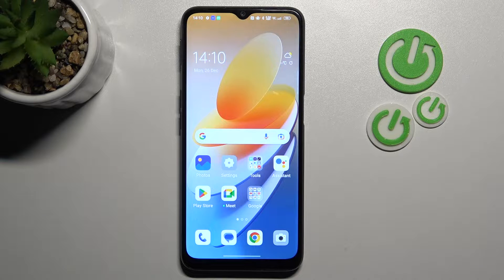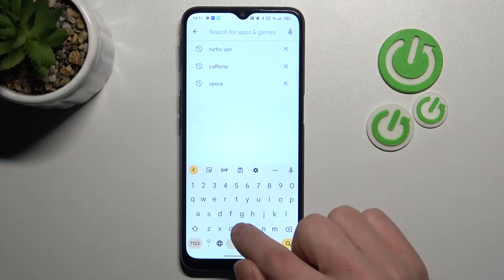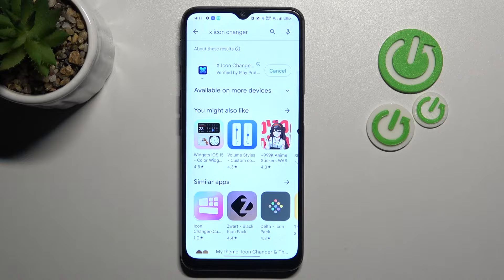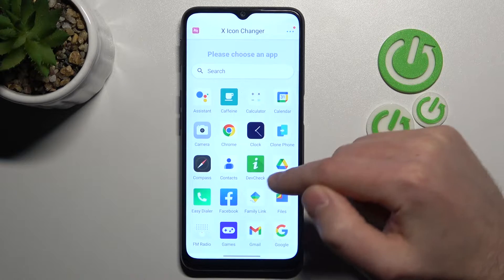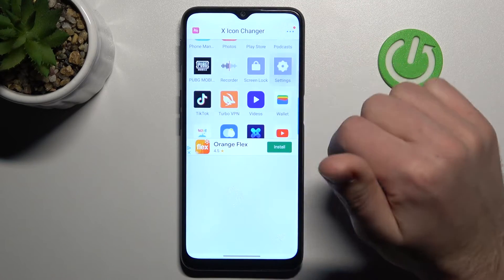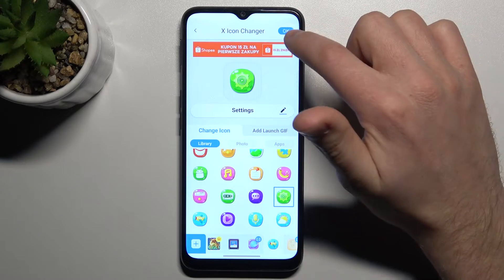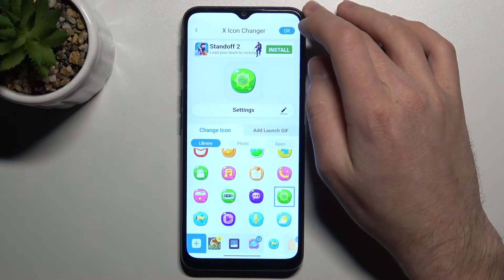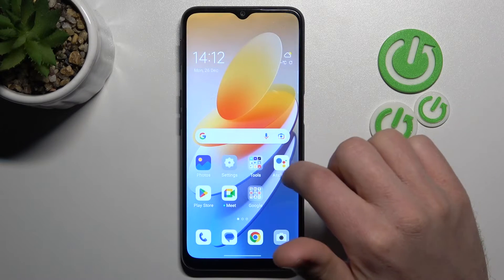How to Change Icons Shape on OPPO A16s? - Use X Icon Changer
If you ever wanted to be able to personalize the app icons on OPPO A16s, this video has been created exactly for you. In the tutorial, we will explain how you can change the design of app icons on your smartphone using the free Play Store app called X Icon changer. Our specialist will show how the mentioned app is supposed to be used in order to get the prettiest icons. Please enjoy!

How to change the icon design on OPPO A16s?
How to change the icon style on OPPO A16s?
How to customize app icons on OPPO A16s?
How to use the X Icon Changer app on OPPO A16s?